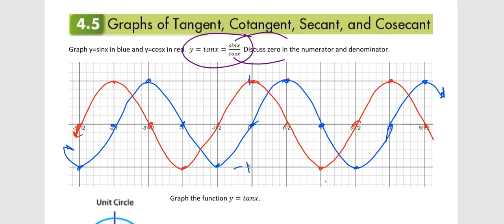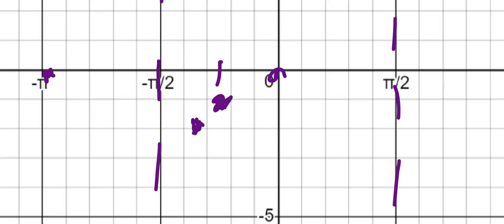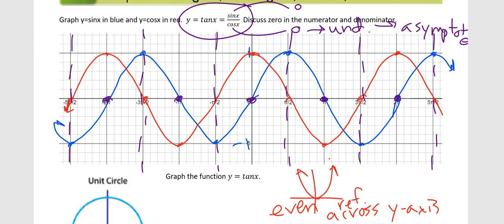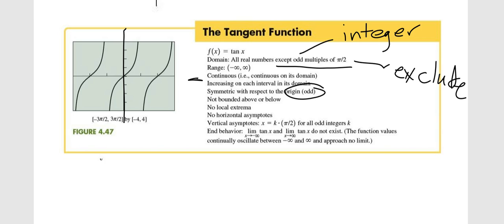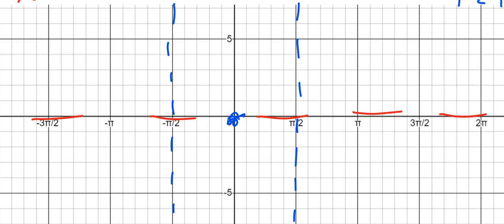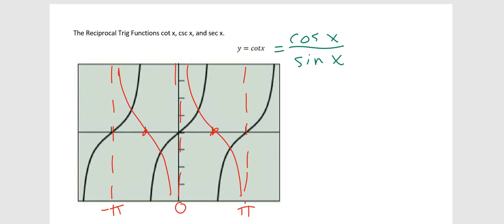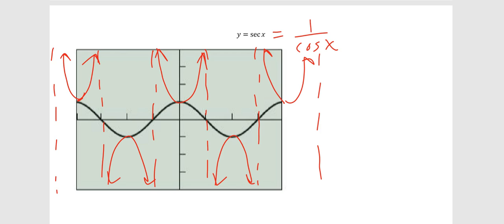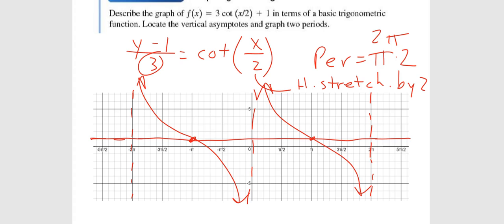4 5 Graphs of Tan, Cot, Sec, and Csc Part 1